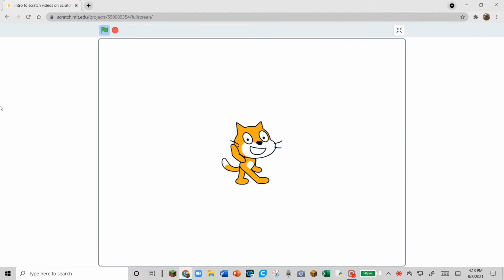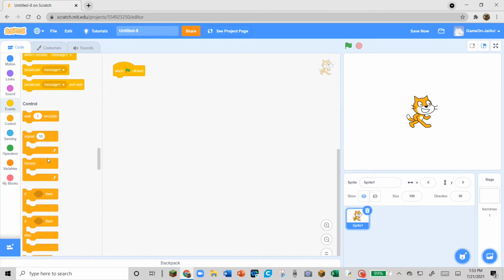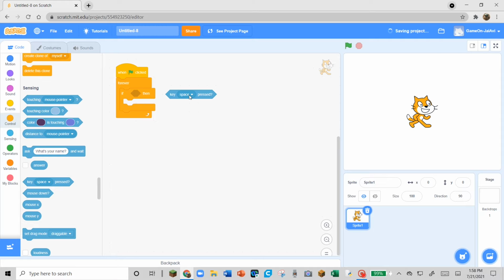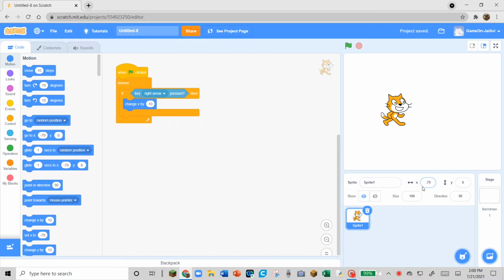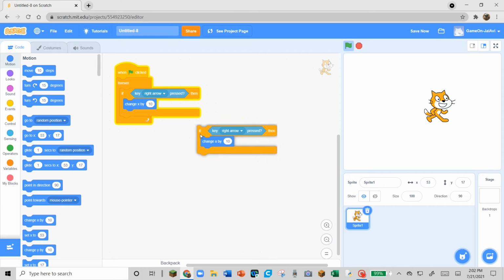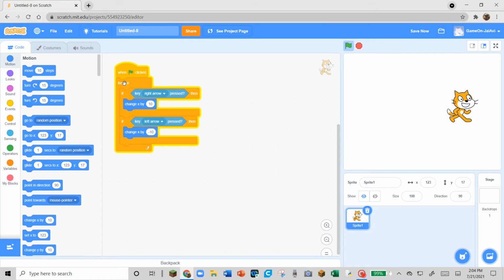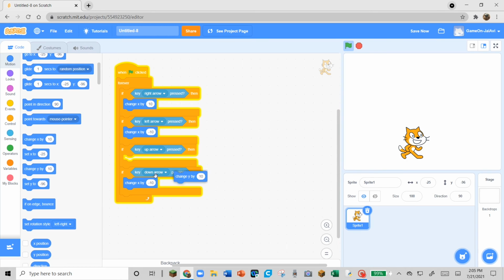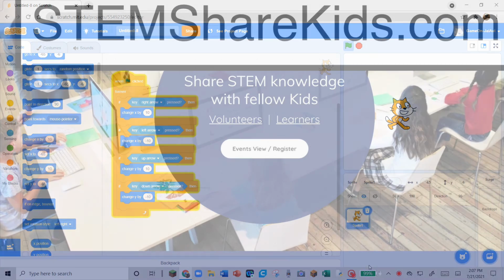Scratch Arrow Key Movement episode 1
For this video you will need to have a account on Scratch to be able to follow this tutorial: